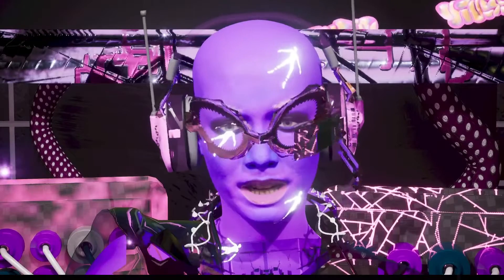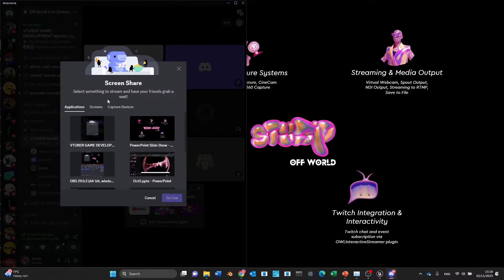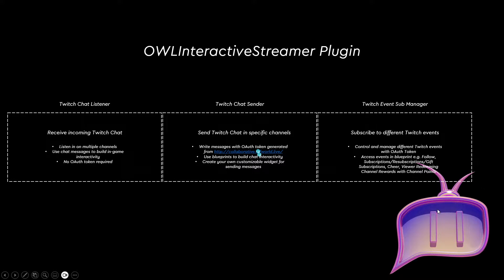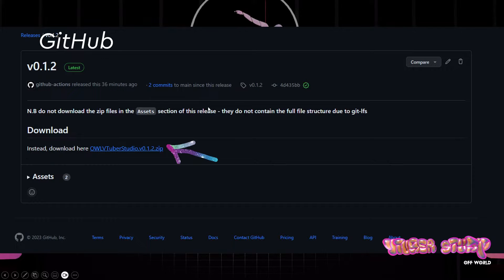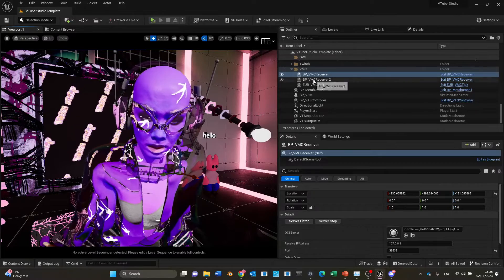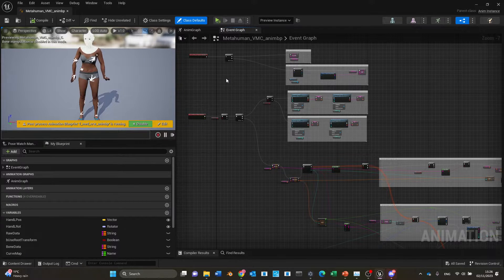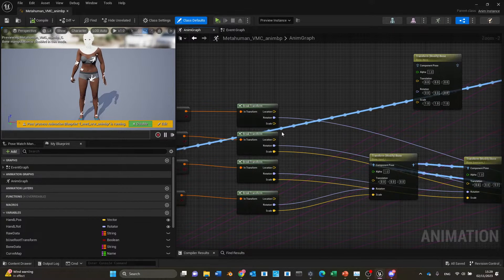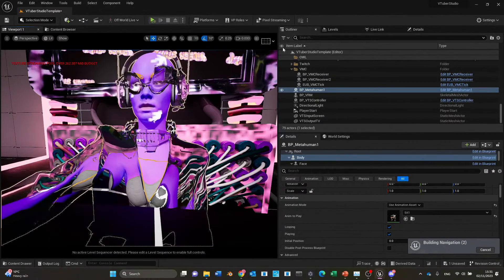Setting up VMC in Unreal Engine | VTUBER GAME DEV OPEN Q&A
Our open-source VTuber Project is now live on GitHub and our Download Center!